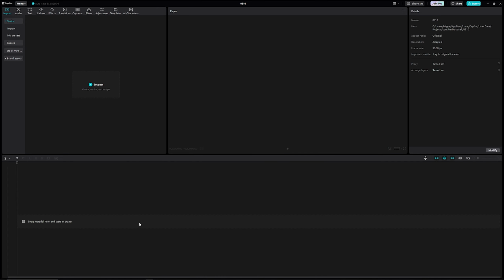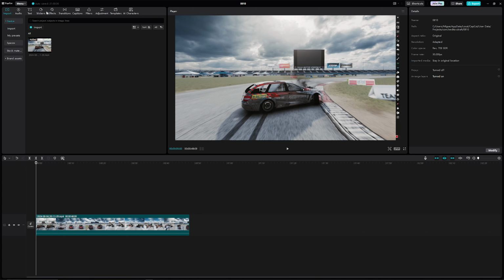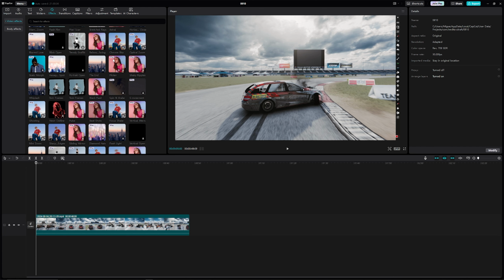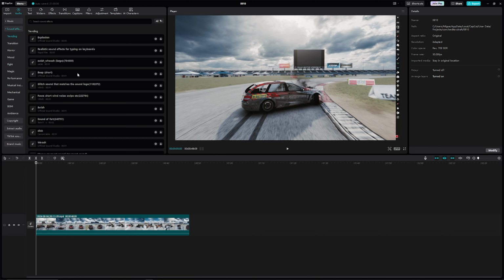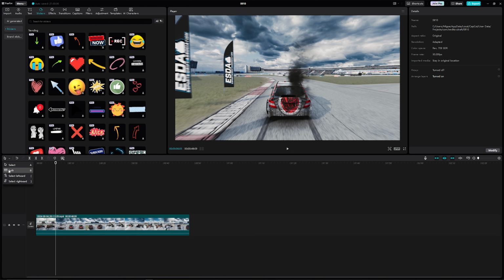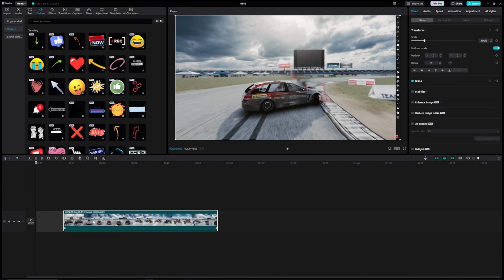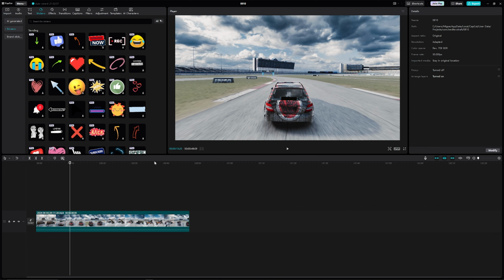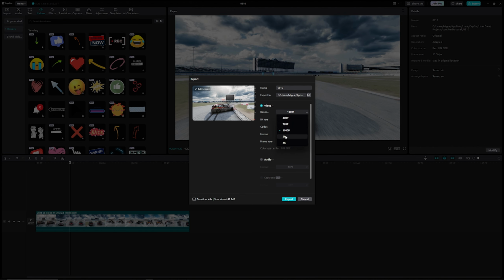How to Edit Videos with Capcut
Learn how to edit videos with Capcut in this easy-to-follow tutorial. Whether you're a beginner or experienced editor, this guide will show you the ins and outs of using Capcut for your video editing needs.